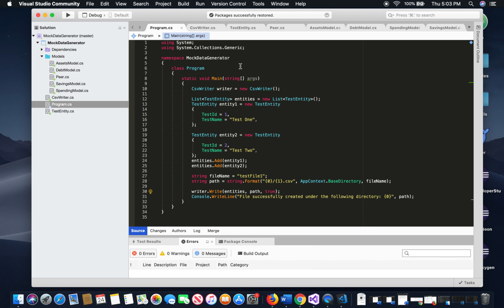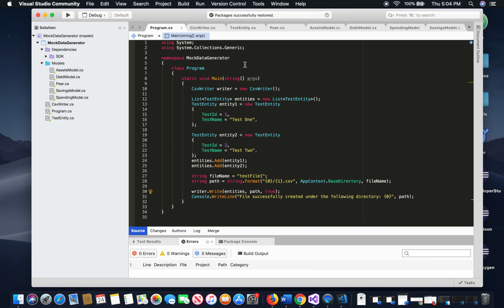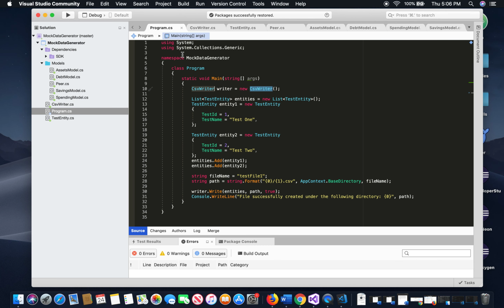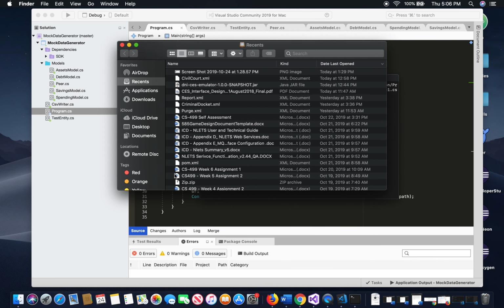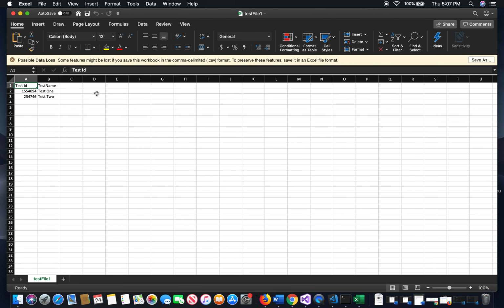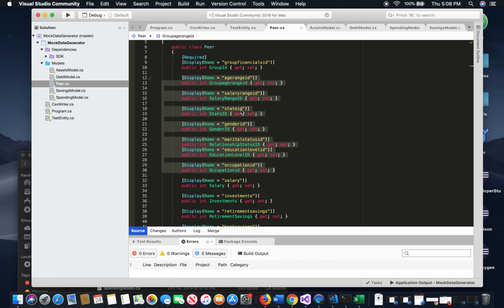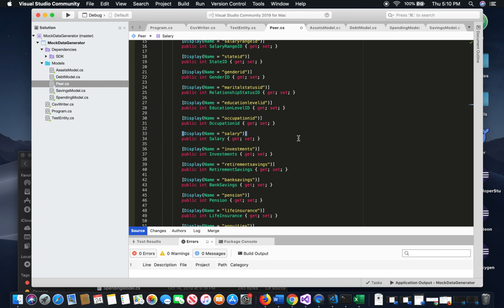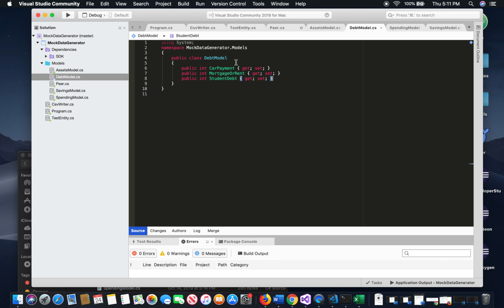FinalCodeReview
This is a simple video that I created for a project at Southern New Hampshire University